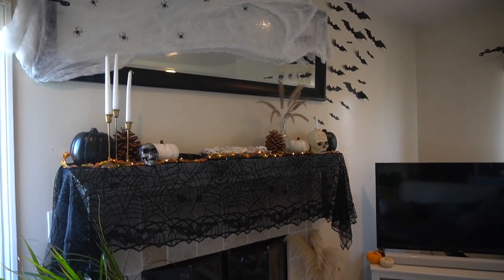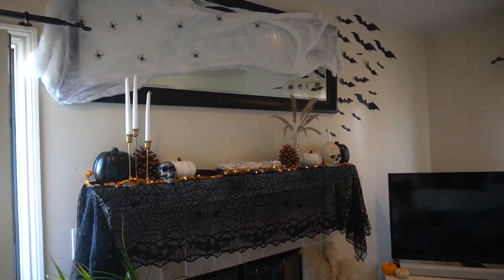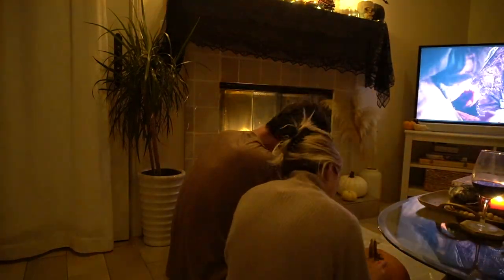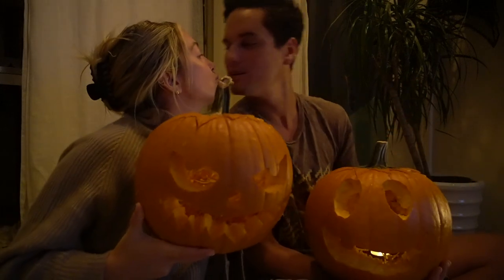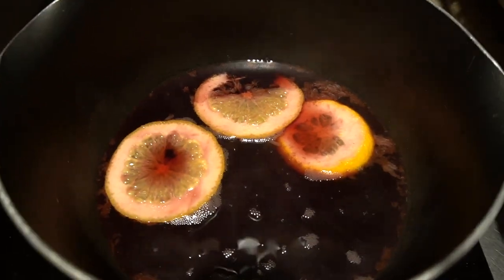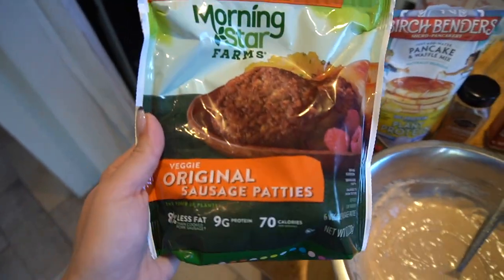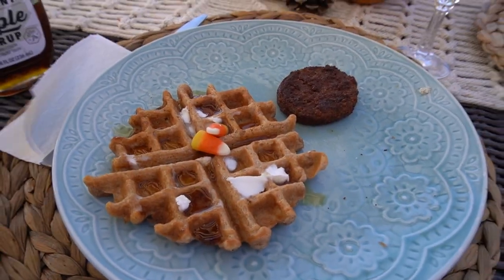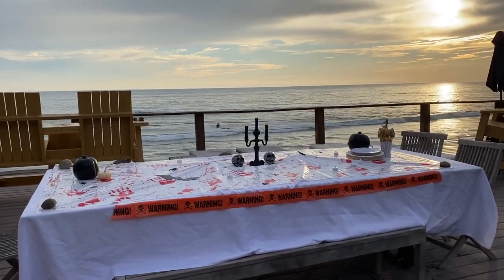HALLOWEEN VLOG! Scary Makeup, Pumpkin carving, Halloween Decor